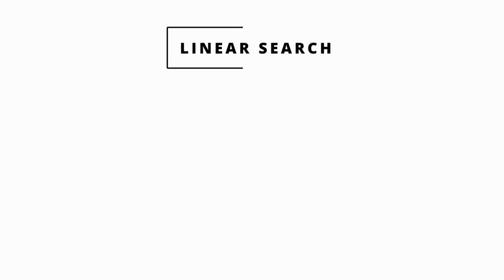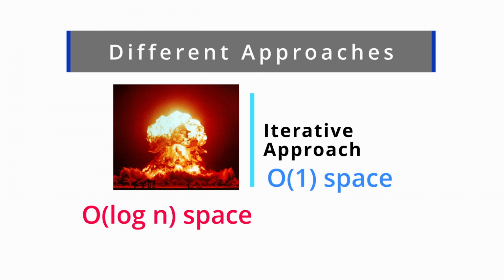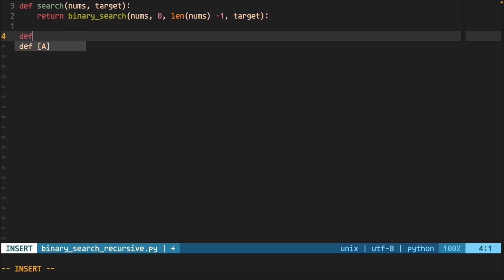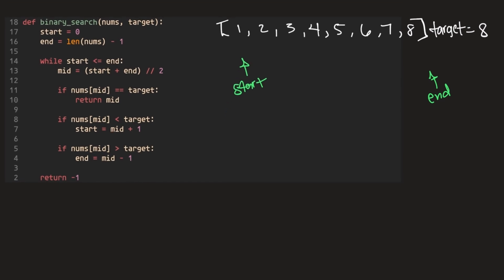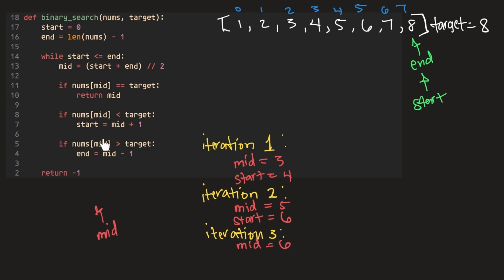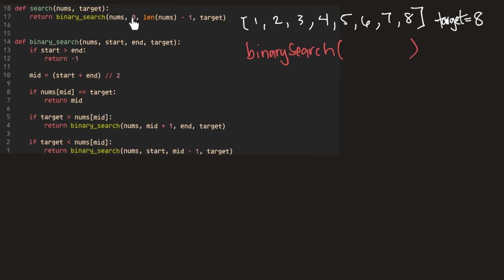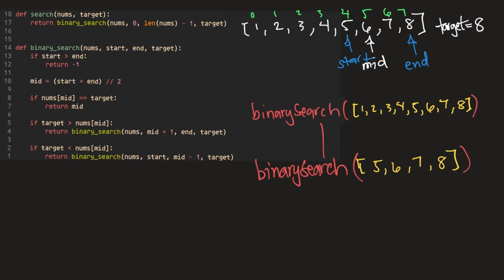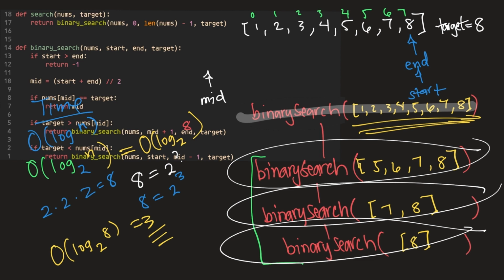Binary Search Pattern: 1/2 (Binary Search)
Algorithmic Patterns for Coding Interviews: Binary Search:
First video out of 2 on the Binary Search Pattern. Learn how to recognize and apply the Binary Search pattern both iteratively and recursively.

📚Learning Objectives: Binary Search, Algorithms, Patterns, Leetcode Solutions

☠️ Course Contents ☠️
🔎 (0:00:00​) Intro
🔎 (0:00:06) Understanding The Problem
🔎 (0:05:26) Solution Code
🔎 (0:014:39) Iterative Visualization
🔎 (0:22:11) Iterative Time/Space Complexity
🔎 (0:24:40) Recursive Visualization
🔎 (0:34:10) Recursive Time/Space Complexity
🔎 (0:36:20) End Join the Discord to talk to me and the rest of the community!